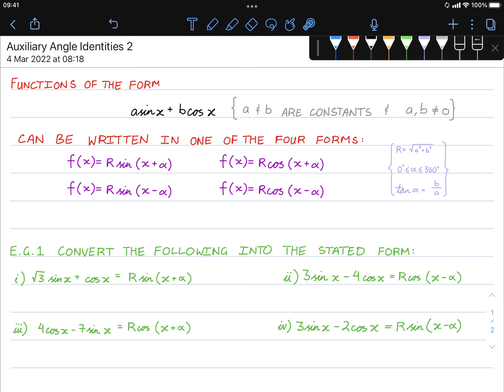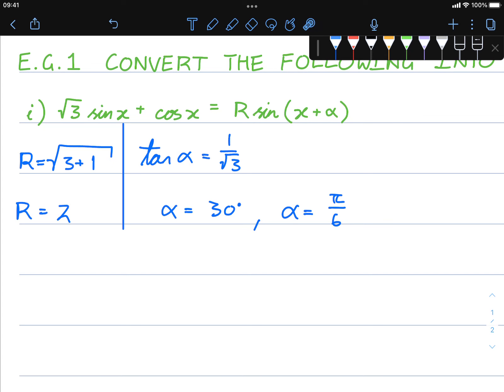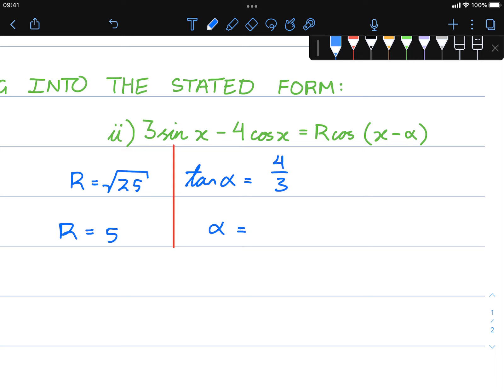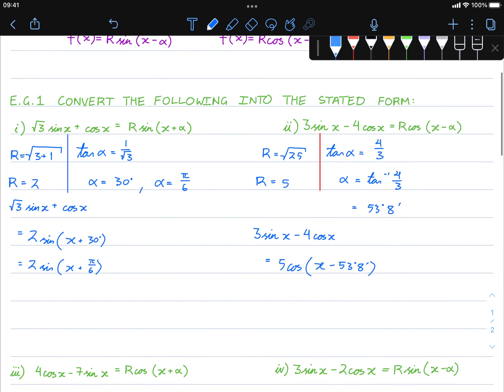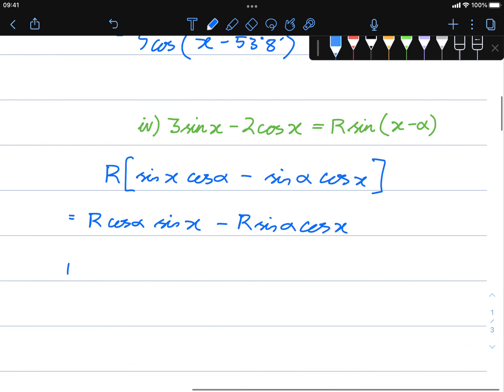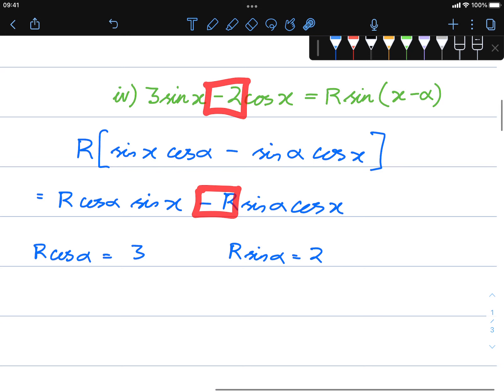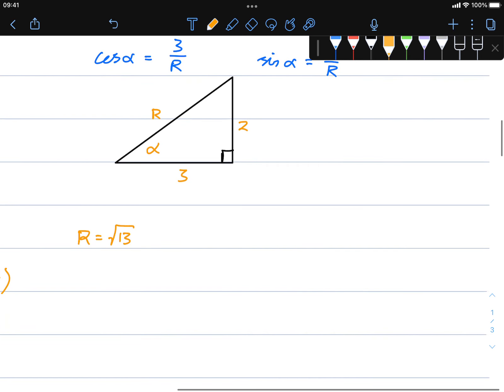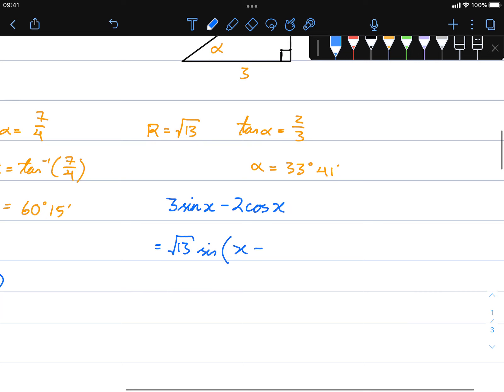Auxiliary Angle Identities 2